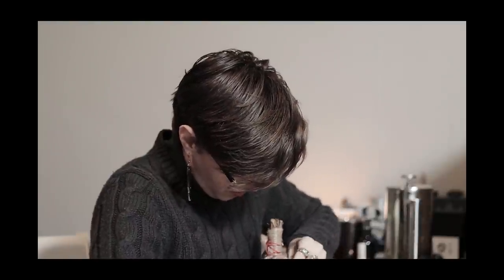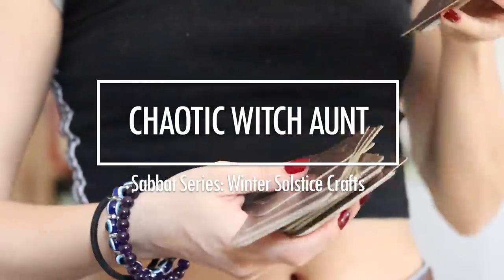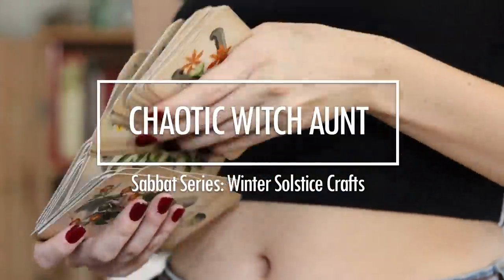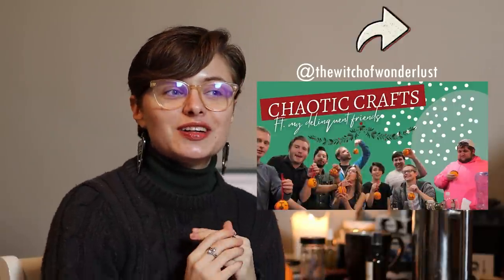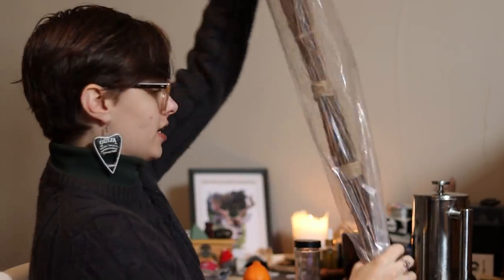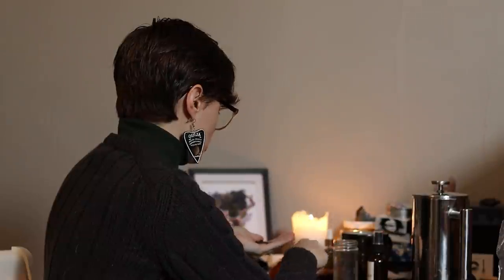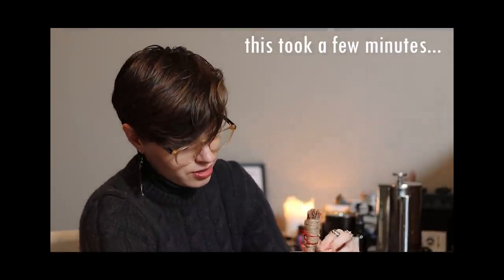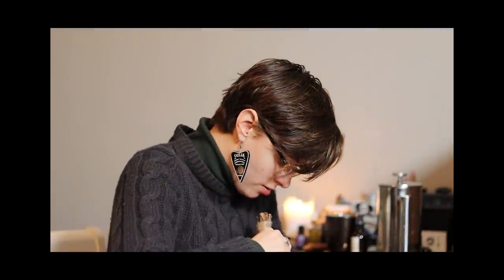Sabbat Series: Chaotic Yuletide Crafts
For my last installment of this year's Sabbat Series videos, I decided to do some Yuletide Crafts! It went not as well as planned but I still had a great time. What did you do for the Winter Solstice?

Listen to my podcast with Matt Hatter Plays, BOOKS AND BROOMSTICKS